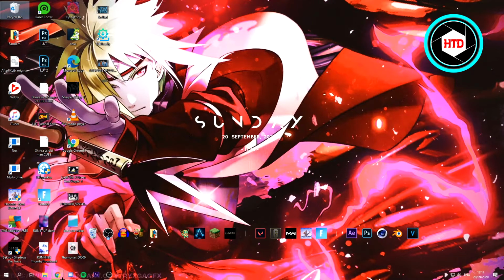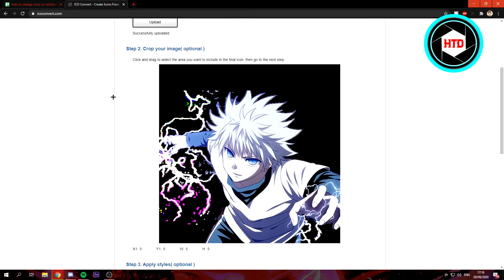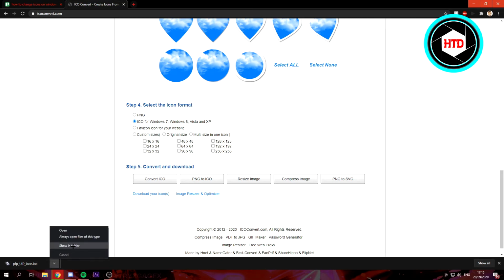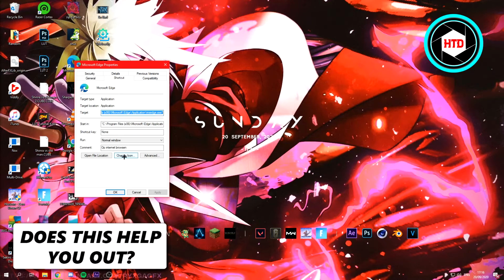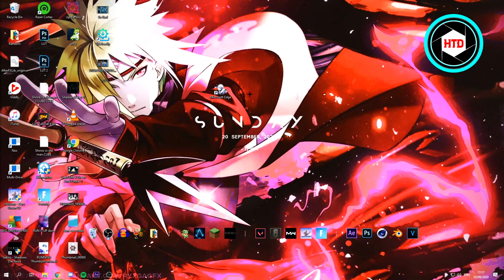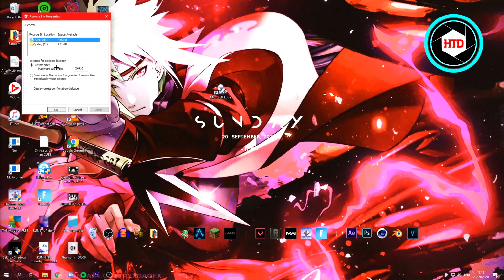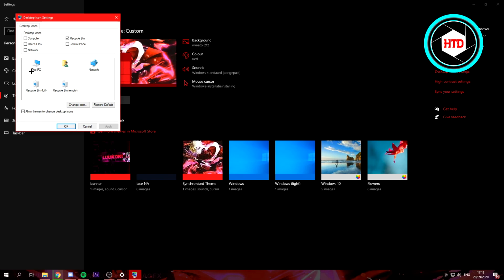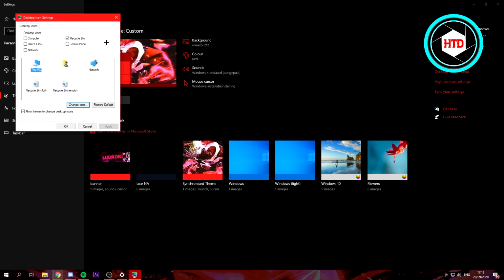How to Change Icons on Windows 10 (Simple)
Learn How to Change Icons on Windows 10

In this video I show you how you can change icons on windows 10. This is a simple windows tutorial that shows you how you can do this.